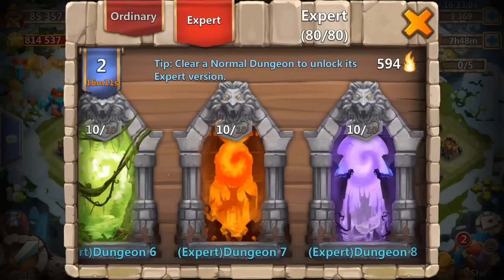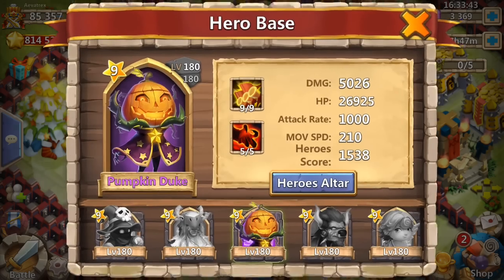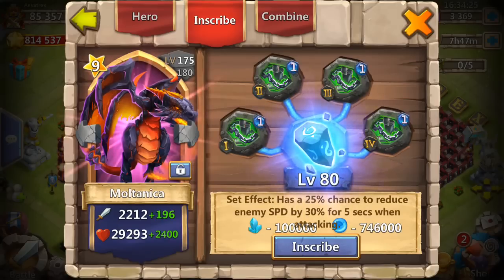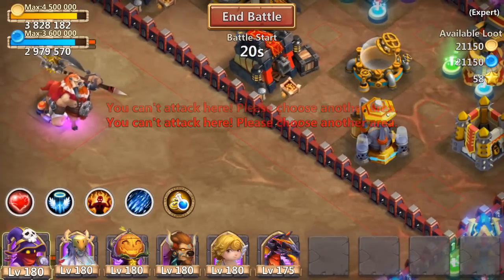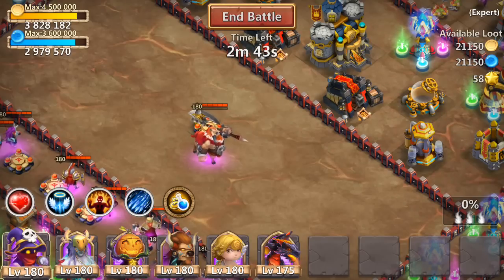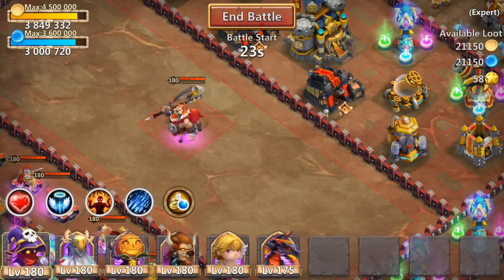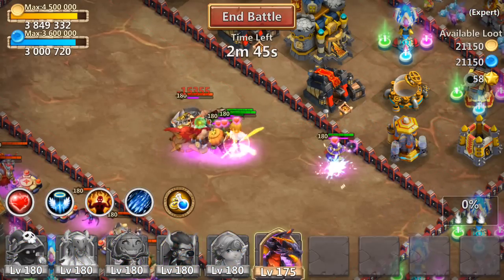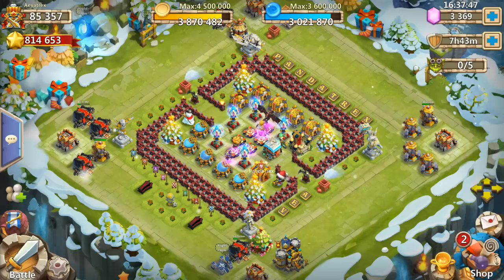Castle Clash: Expert Dungeon 7 Last portal No Spells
Happy New Years!  Pretty easy and effective way for me to maximize my shard rate! hope it helps some!